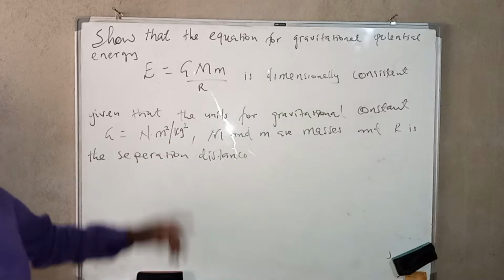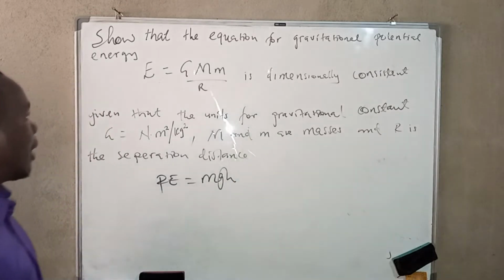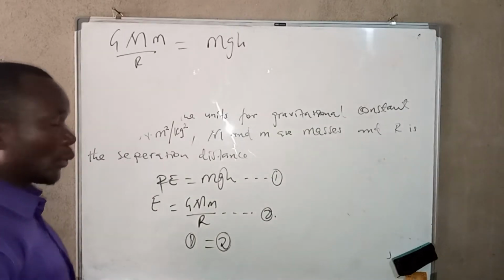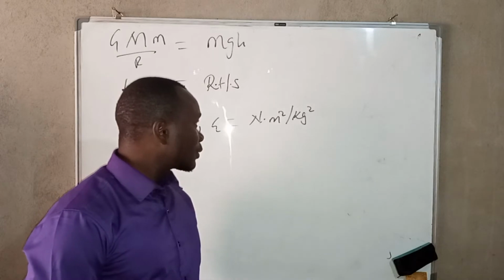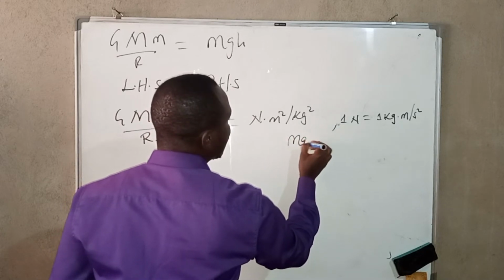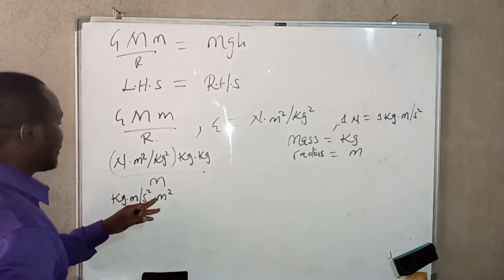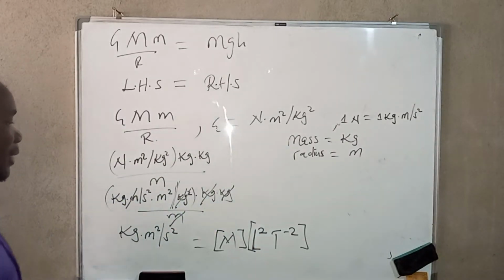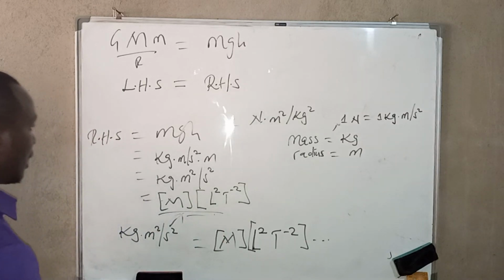Dimensional analysis (10/10)